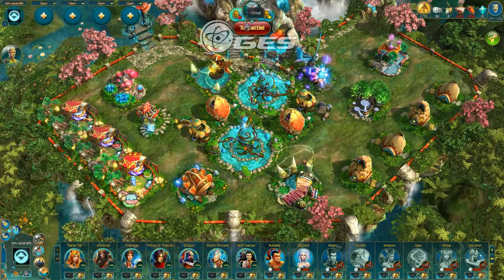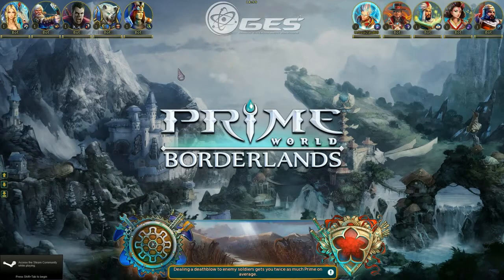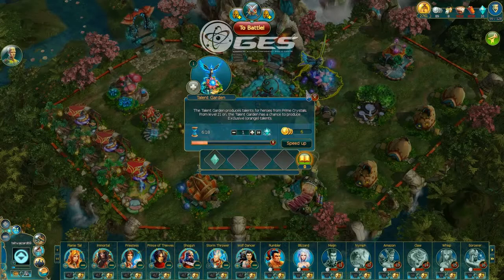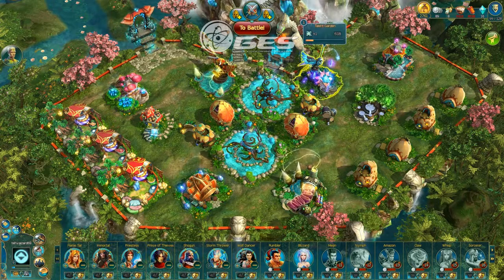Prime World Review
Gaming Entertainment Solutions video review of Prime World by developers Nival.